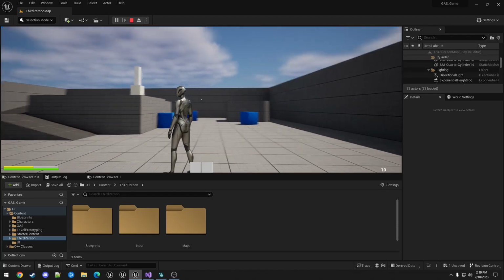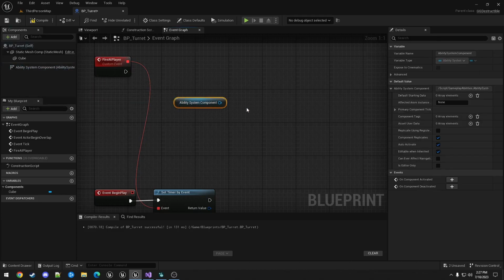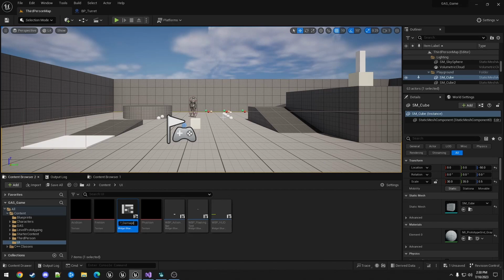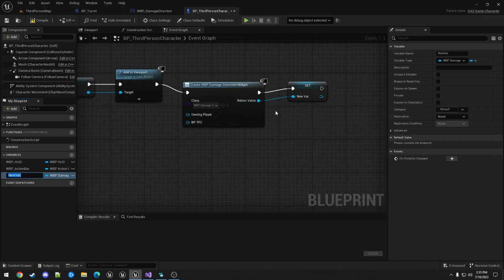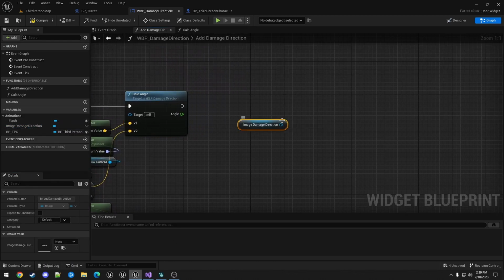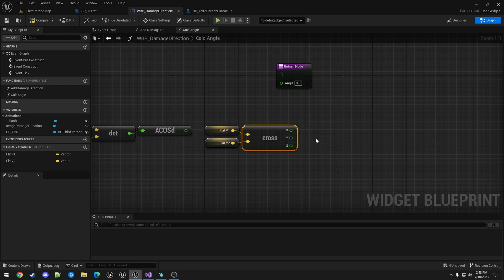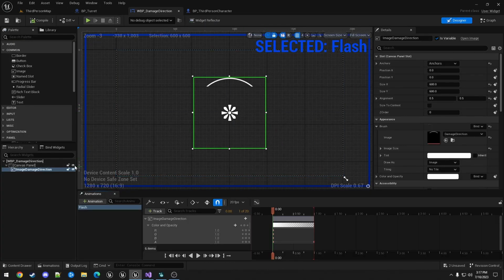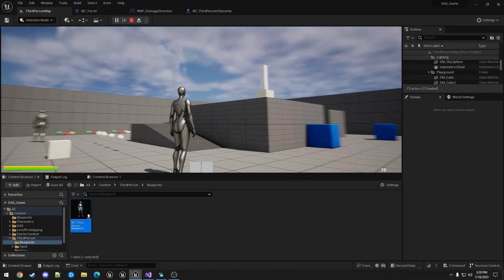Showing UI for Incoming Damage Direction with the Gameplay Ability System (GAS)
This Unreal 5.2 video is about creating a Widget Blueprint which will show when the Player takes damage, and from what direction that damage was launched. First, we add the Damage Taken functions to the player, that were made in the Floating Damage Text video. Next we create a simple turret that fires a projectile at the player. Lastly, we create the Widget and functionality to calculate the incoming damage angle and apply it to Widget.

Chapters
00:00 - Intro with End Result
00:13 - Adding OnDamageTaken to the Character
01:21 - Creating a Simple Turret
02:32 - That fires Projectiles at the Player
05:51 - Creating and Calling the Damage Direction Widget
10:15 - Rotating the Widget
18:50 - Rotation after the Damage
20:52 - Outro